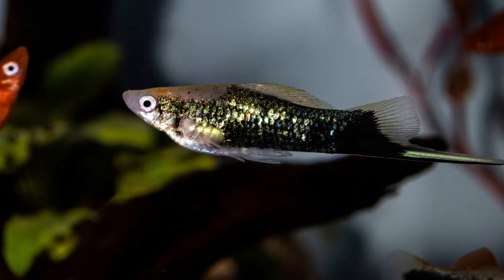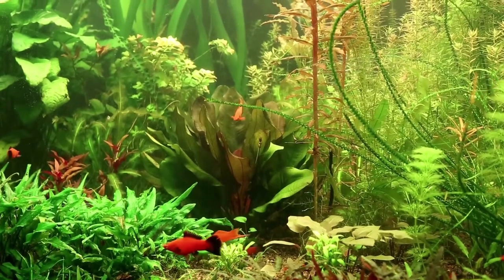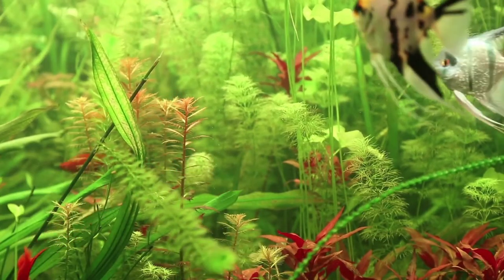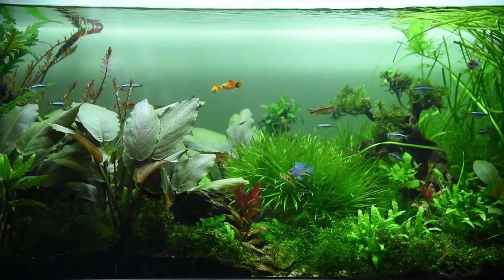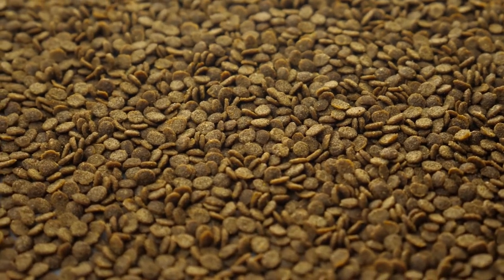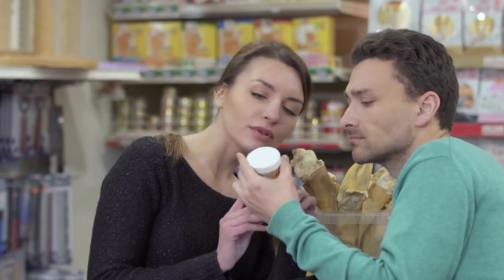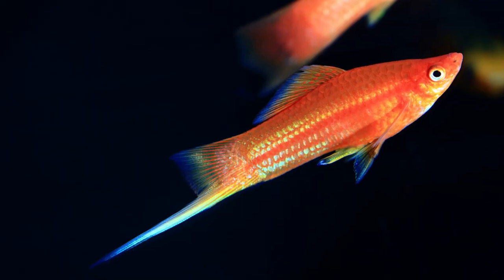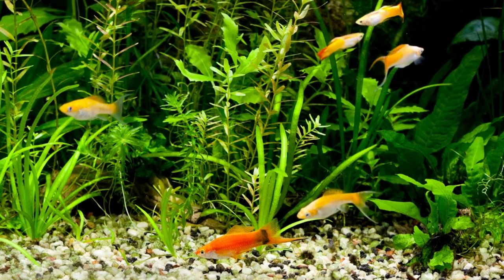Swordtail Fish | Swordtail Fish Care And Info! | Swordtail Fish Care Guide For Beginners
The Swordtail is one such fish that was important in the establishment of fishkeeping as a viable hobby. They look stunning and have great mannerisms. They make for a great addition to a community aquarium and even the most seasoned hobbyist can have a blast keeping these beautiful fish.

In today's video, we will be looking at Swordtail fish care and info to get you prepared for owning a Swordtail fish!

🐟Recommended filter for Swordtail Fish tank

🐟Recommended food for the Swordtail Fish

🐟Recommended fish tank for the Swordtail Fish